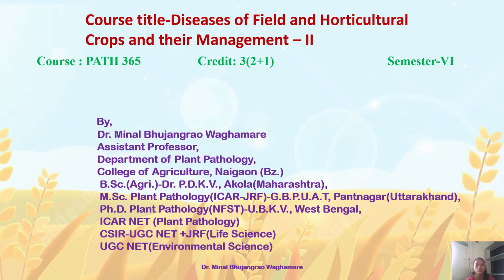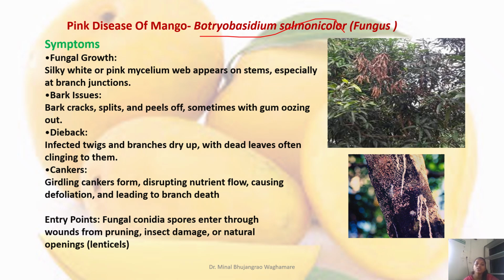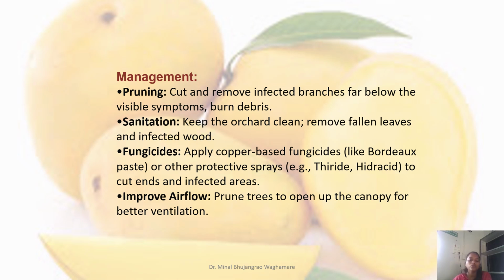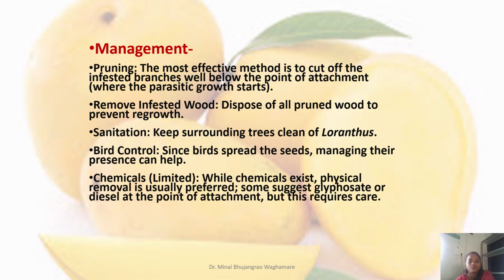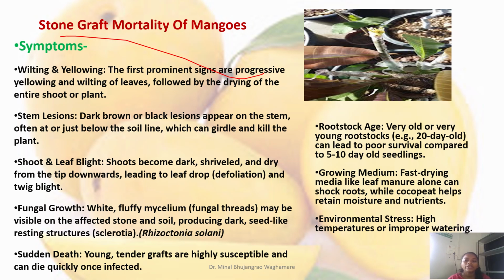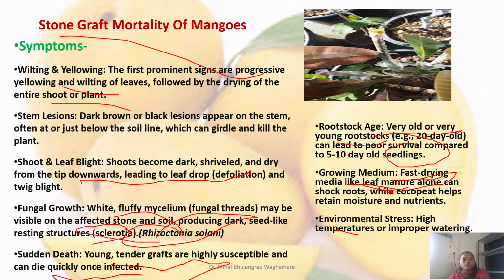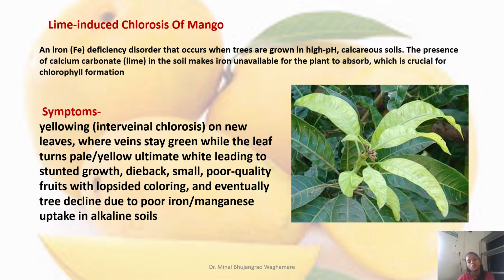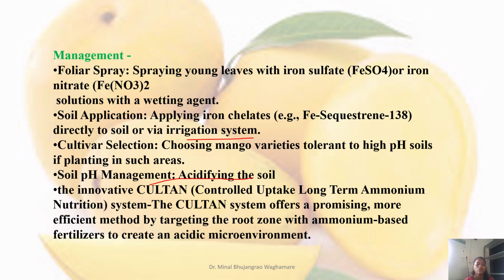Mango disease| Red Rust, Pink Disease, Loranthus, Stone Graft Mortality & Lime-Induced Chlorosis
In this video, we discuss the major diseases and physiological disorders of mango that are important from both practical farming and competitive exam perspectives. The video covers red rust of mango, pink disease, Loranthus (parasitic weed), stone graft mortality, and lime-induced chlorosis, with emphasis on symptoms, causes, and management. Special focus is given to ICAR-JRF, ASRB-NET, and other agriculture competitive exams, highlighting frequently asked points, keywords and concept clarity useful for exam preparation. This video is helpful for ICAR-JRF and ASRB-NET aspirants, horticulture and agriculture students, mango farmers and nursery growers who want both exam-oriented knowledge and practical understanding of mango diseases and disorders.